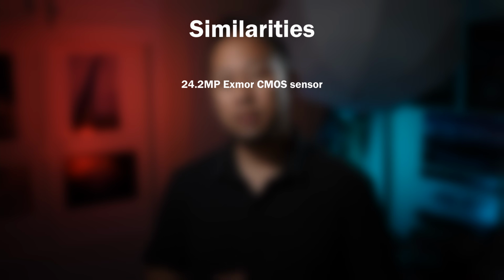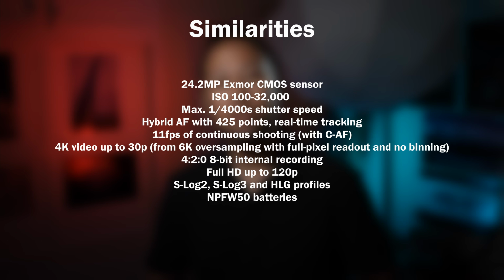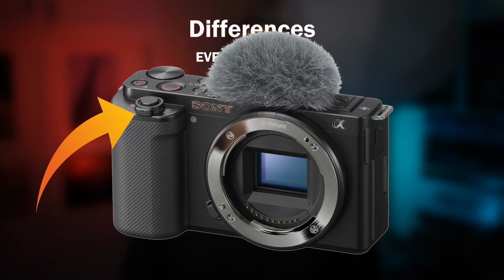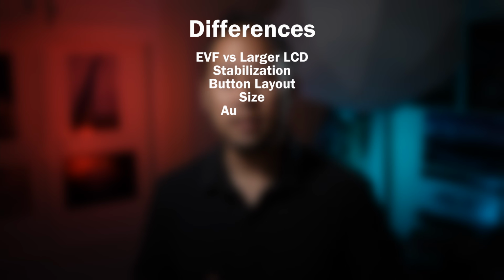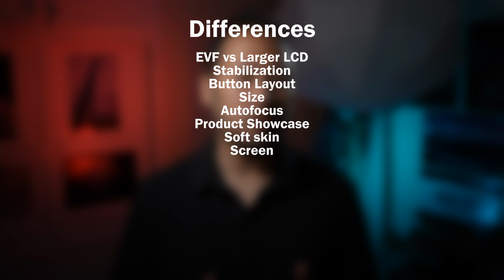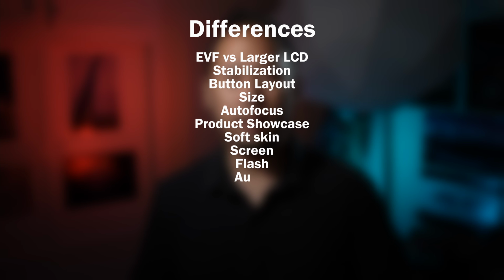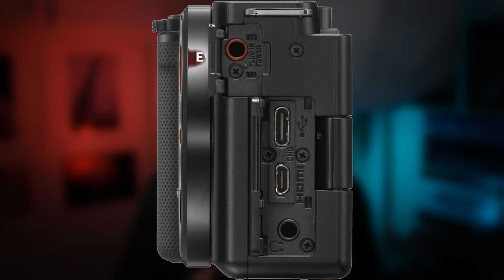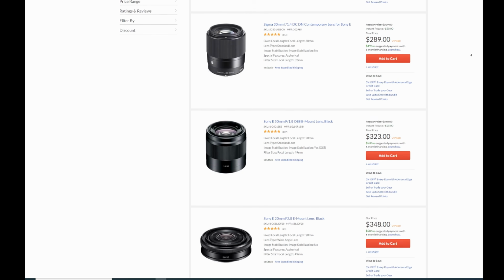Should YOU buy the Sony ZV-E10 or the A6400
Sony's ZV-E10 and a6400 have many similarities, though there are also many differences. Here is a video that goes into specifics to help you decide which camera will work best for your needs.  Which Should YOU buy?  Watch the video and find out.

Sony Alpha A6400 and the Sony ZV-E10, Sony ZV-E10 vs Sony A6400 Comparison, Sony ZV E10 vs Sony A6400 // Specs review and comparison, Sony A6500 vs Sony ZV-E10, Sony ZV E10 pics

Sony ZV-E10
Sony A6400

Personal Gear List

Main A-Camera A7sIII
Main B-Camera A7IV
Secondary B-Camera GH6
Tertiary B-Camera ZV-1

Main A-Camera Lens
Main B-Roll Lens

Landscape Ultrawide 17-28mm f2.8
Landscape Standard 28-200mm

People Lens Wide review
People Lens Standard Tamron 35-150mm f2-2.8 VXD review

Travel Ultrawide SY 18 review
Travel Standard 24G
Travel Zoom 28-60mm
Travel Short Tele 90mm f2.8 dg dn
Travel Light
Travel Hybrid Camera A7IV
Travel Action Camera Insta 360 One X2
Travel Holster review
Travel Sling review
Travel Belt
Can you tell, I really LOVE travel gear?

Key and background lights x4
Hair light

Main studio mic Audio Technica ATR2100x USB
Main Travel mic Rode wireless go ii
Second mic for ambient